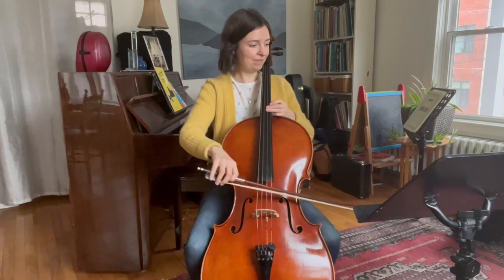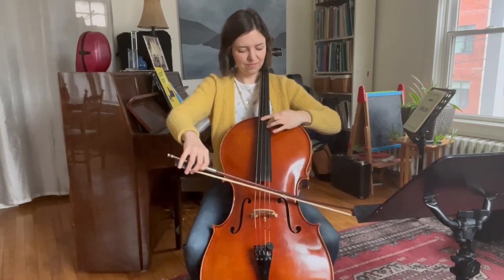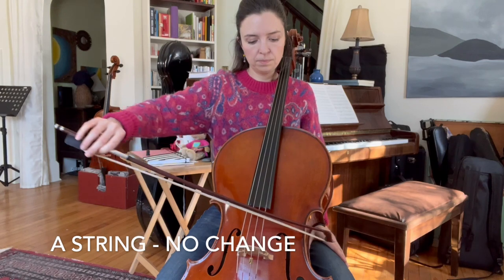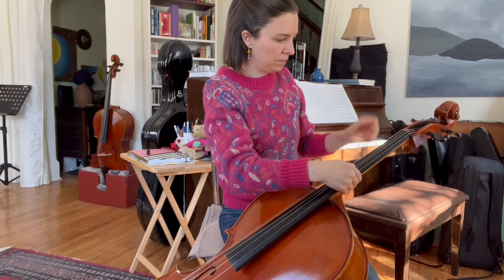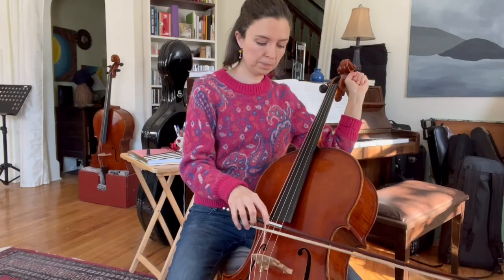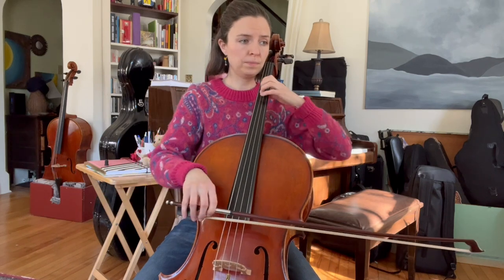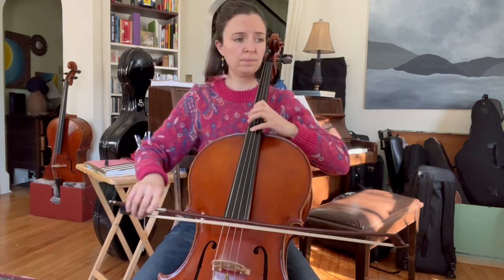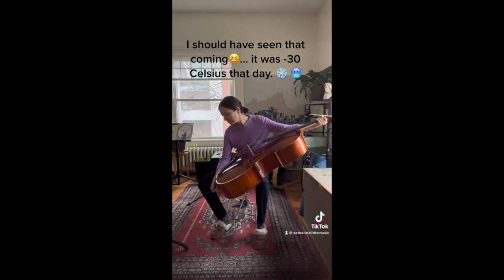Scordatura for Cello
A short video about intentionally changing the tuning of the cello strings.